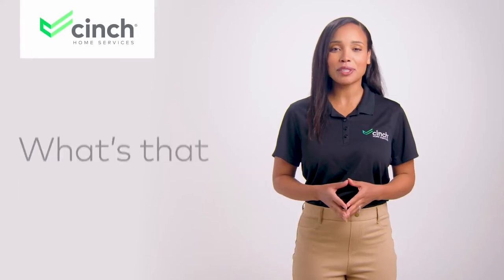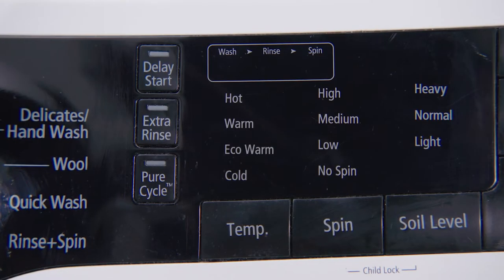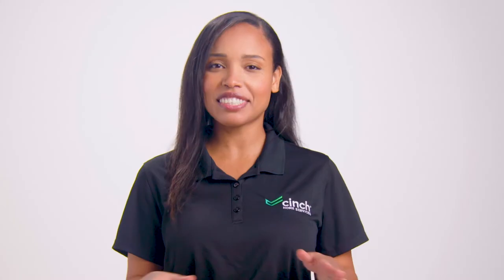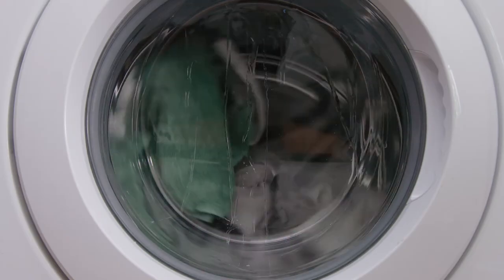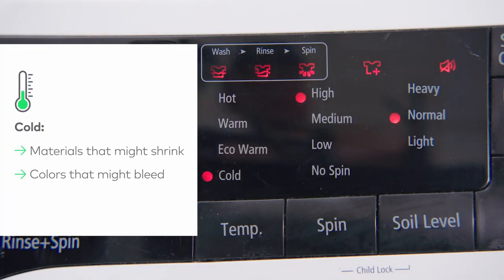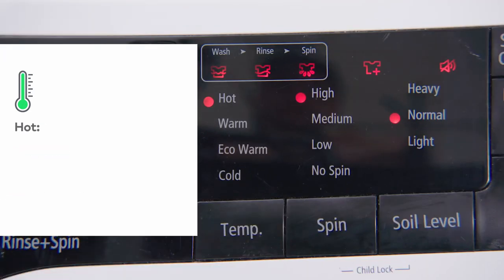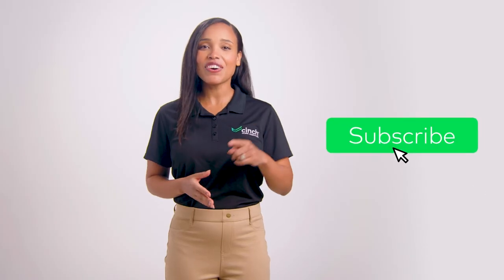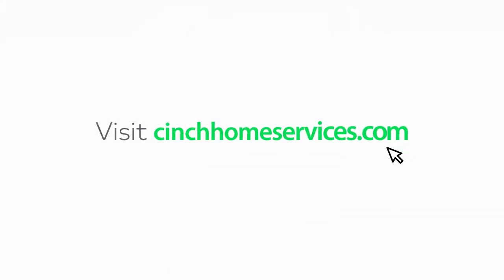Washing machine temperature settings | Cinch Home Services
For the washers that still try to confuse us all with multiple temperature settings, we’re onto you. For the people just trying to figure out which one is best for their current load of laundry, this edition of “What’s That Button Do?” can help.